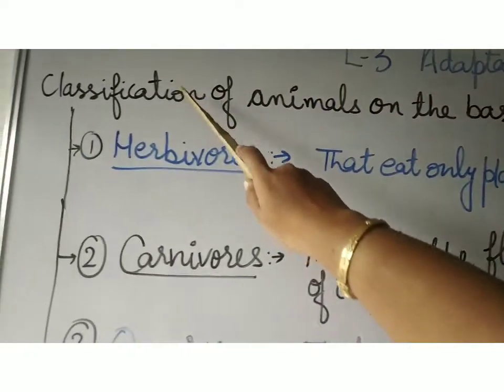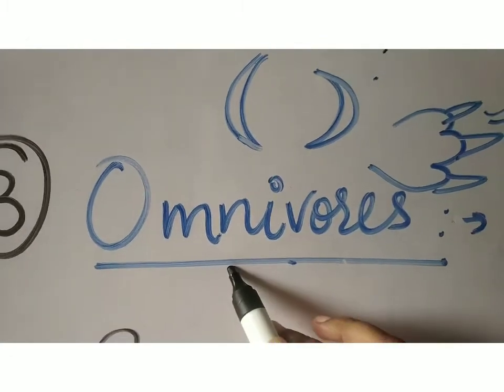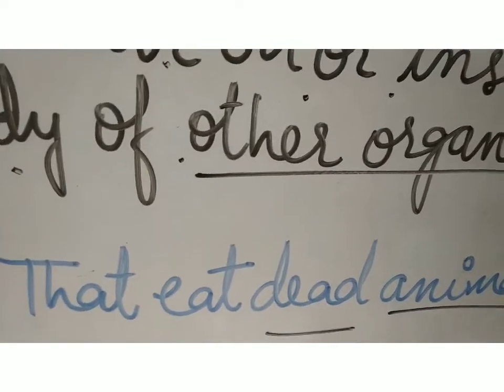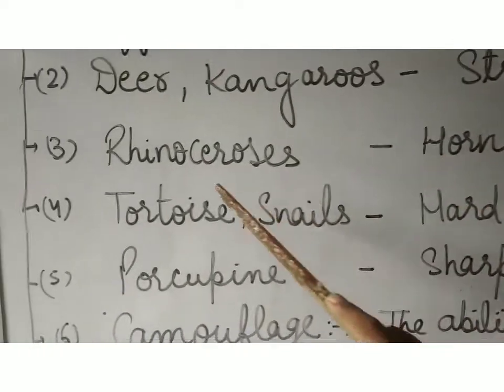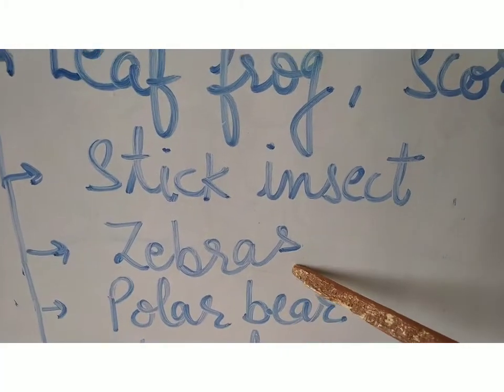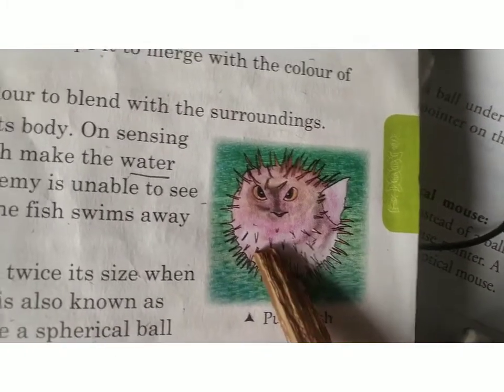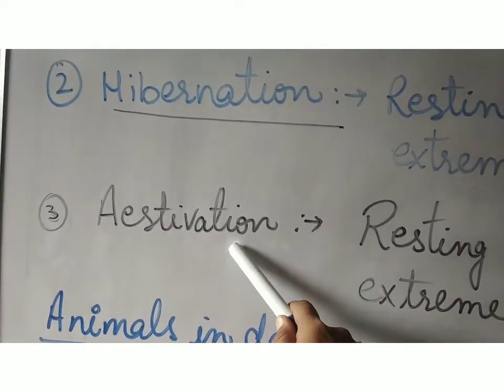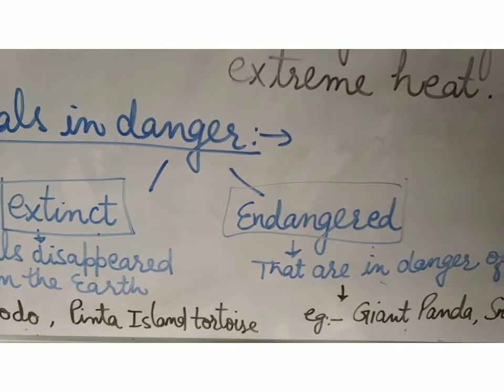Adaptation in animals (2)